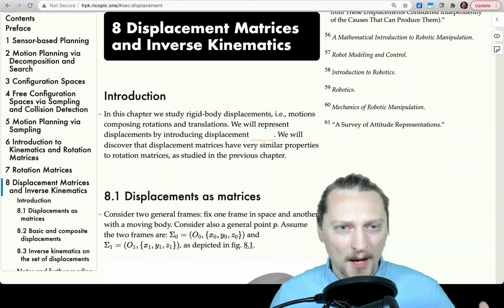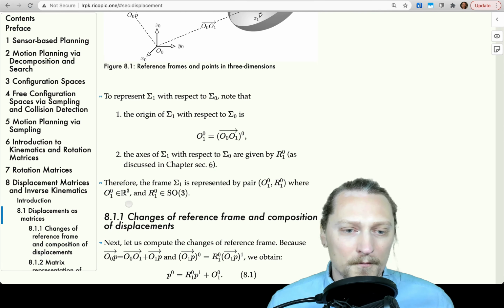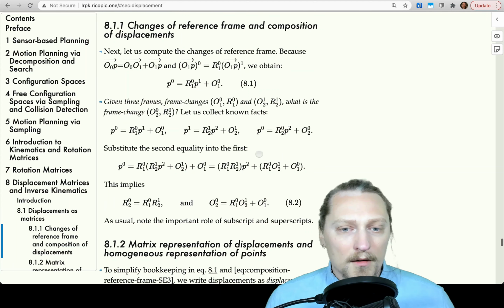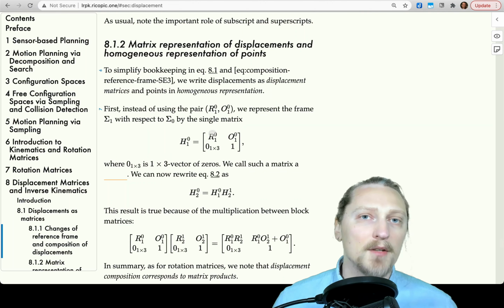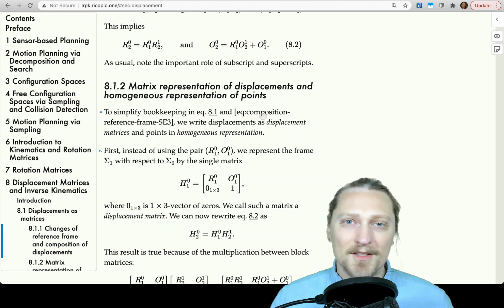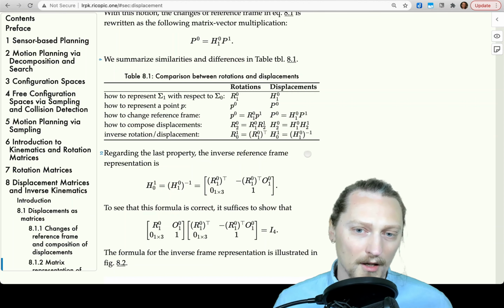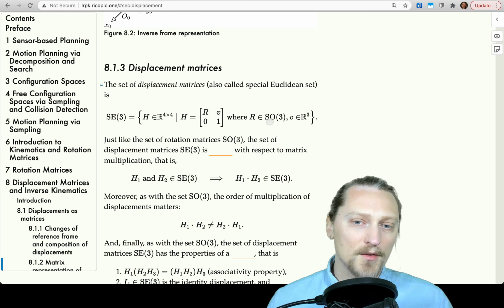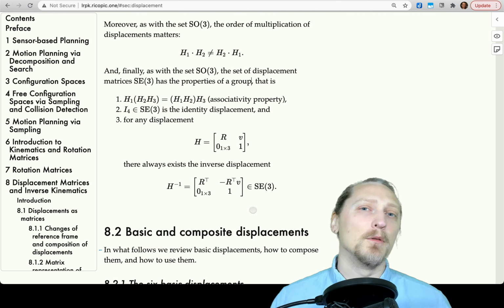Displacements as matrices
Lecture 8.1. Wherein rigid body displacements are described in homogeneous form as matrices. Rotation and translation are brought together to fight for the good. Displacement matrices behave much like rotation matrices but with some caveats. Displacement change of frame is treated. This lecture was recorded at Saint Martin's University in the Spring 2021 term as part of the course lrpk (see the course It is the property of the instructor Dr. Rico Picone.